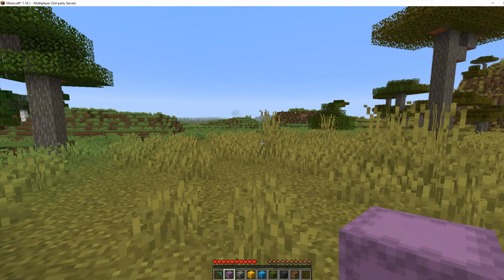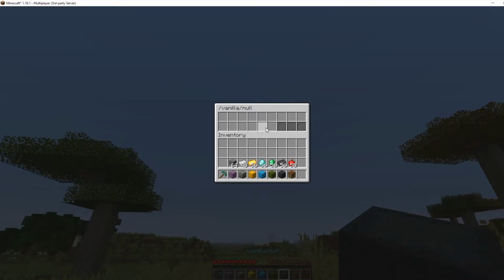Recreating the /dev/null in Vanilla Bukkit | Coding Snippets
On one of my past streams I set out to recreate a helpful item from Modded Minecraft into vanilla! This was the result!